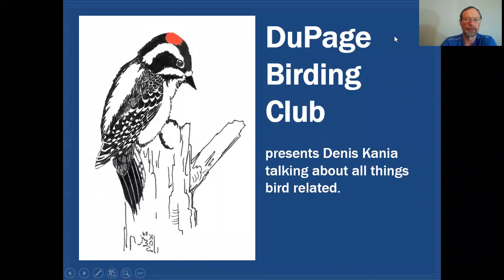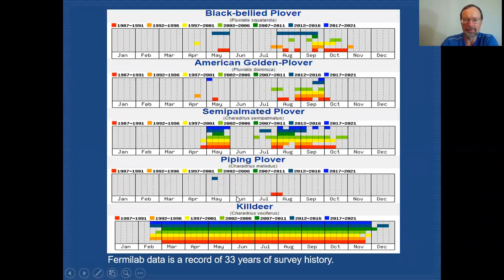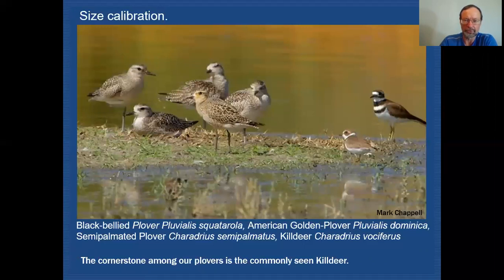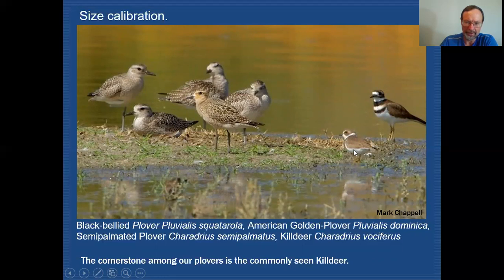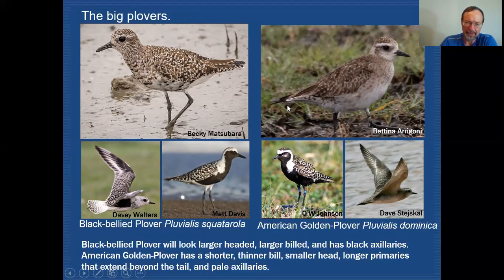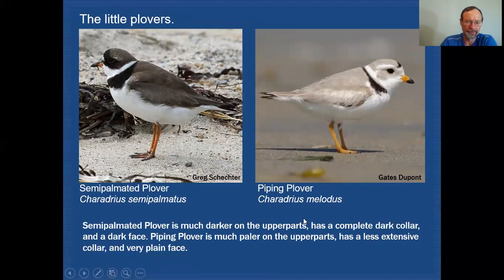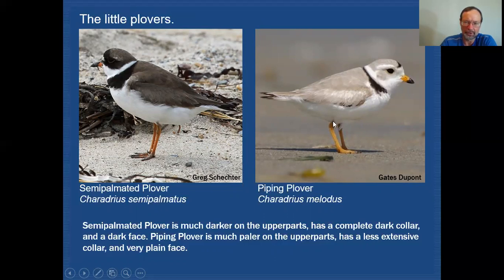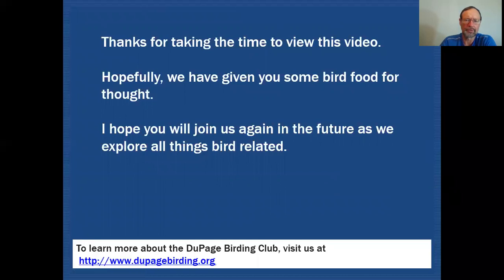Mini-Tutorial: The Plovers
Denis Kania guides us through the five plovers, big and small, that can be found in DuPage County: Black-bellied Plover, Semipalmated Plover, American Golden-Plover, Piping Plover, and Killdeer. Get to know the close shorebird relatives of Chicago's famous plover parents, Monty & Rose, in this mini-tutorial. For more on birds and birding in DuPage County,